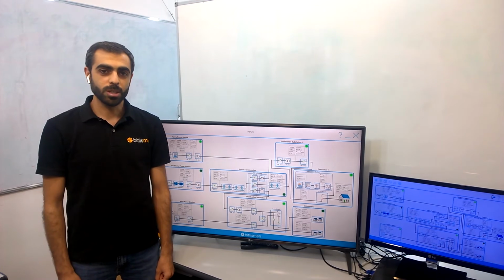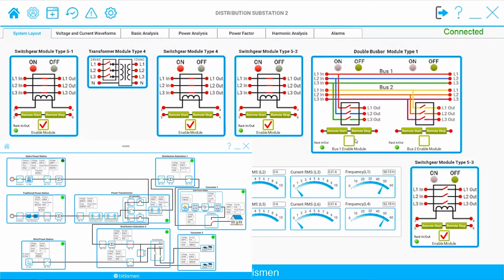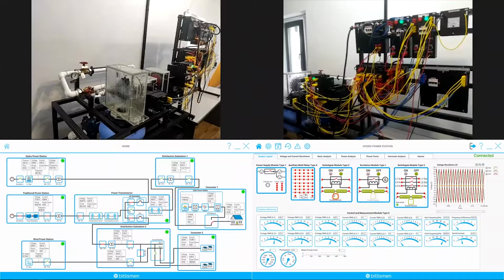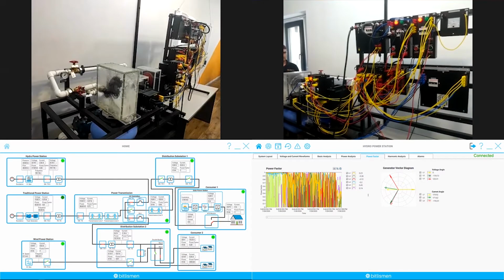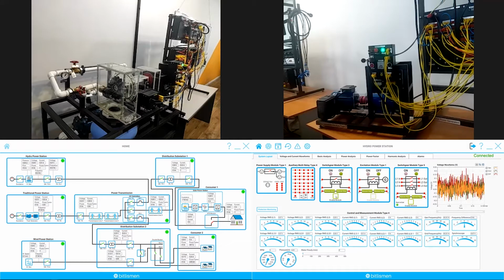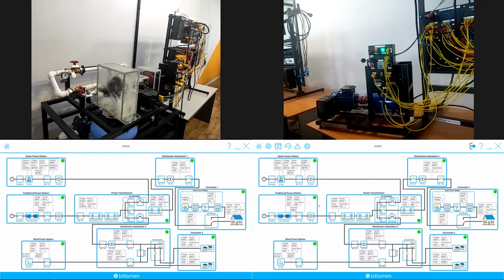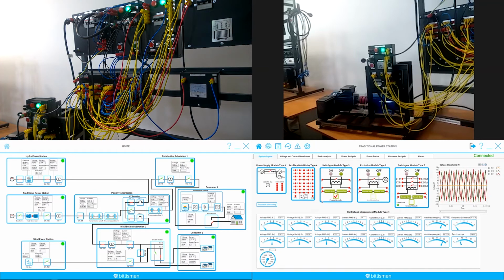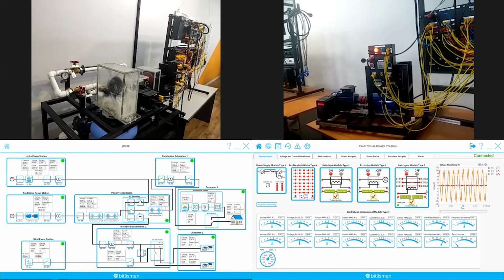PLE: Microgrid | Hydro Power Station and Traditional Power Station Synchronize Operation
Chapters
0:00 Introduction
0:26 Hydro Power Station Synchronization
5:12 Traditional Power Station Synchronization

In this video we demonstrate how the traditional and renewable generations sources work in parallel (synchronously) within a microgrid. Firstly the Hydro Generation Trainer is synchronized to the traditional one, and vice versa. In both cases the voltage and frequency regulation is implemented.